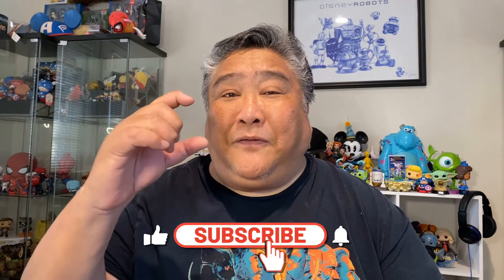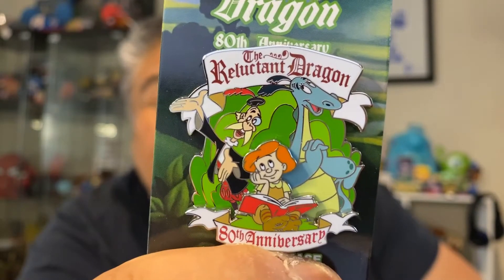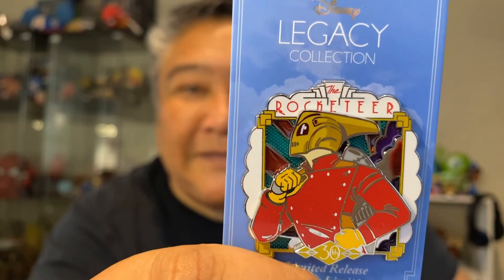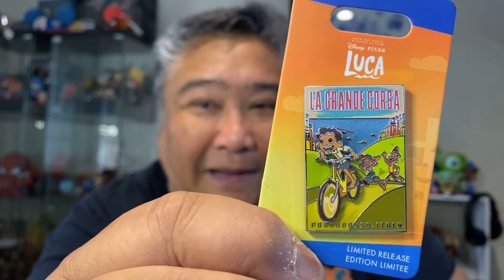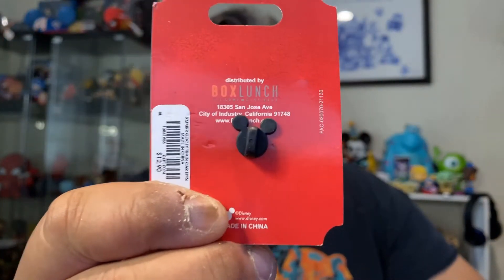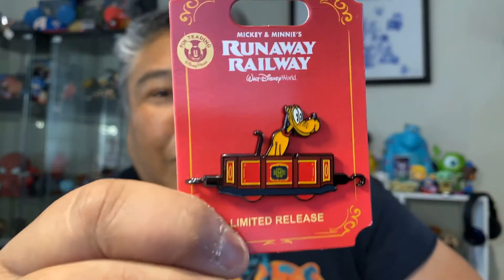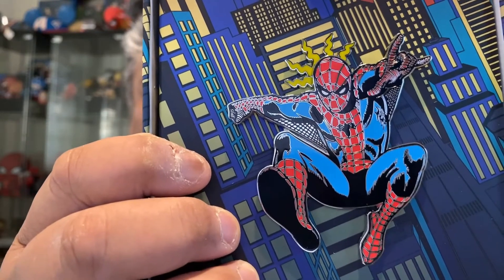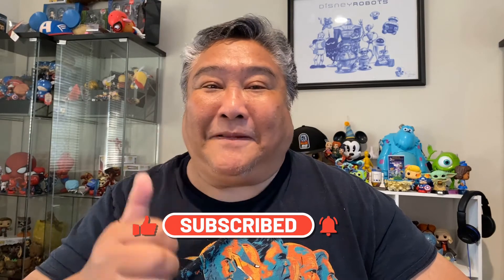Pin Mail: Store Purchases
In this episode, Castles, Capes & Clones Co-Host Loren shows you the pins he got through Shop Disney, Box Lunch and Loungefly
LINKS MENTIONED IN THIS VIDEO:
Clipper and Kitten